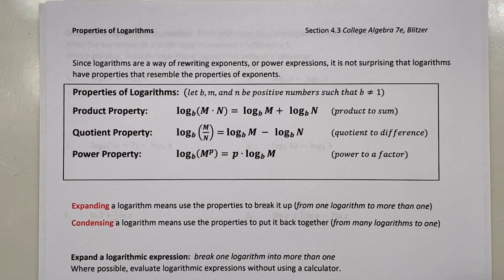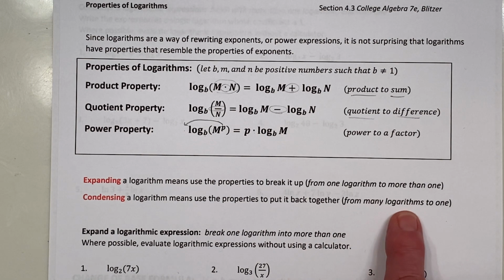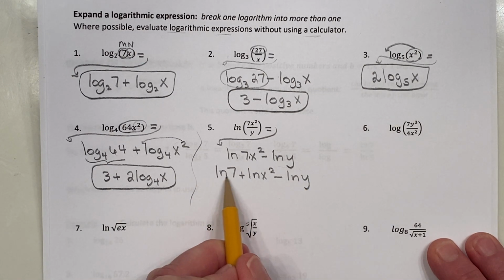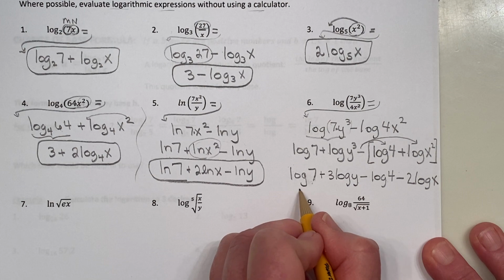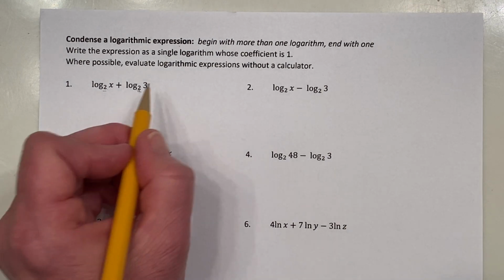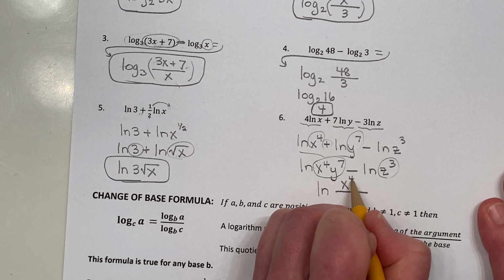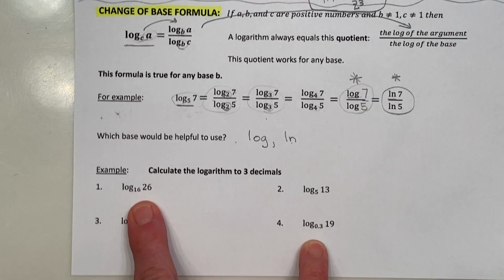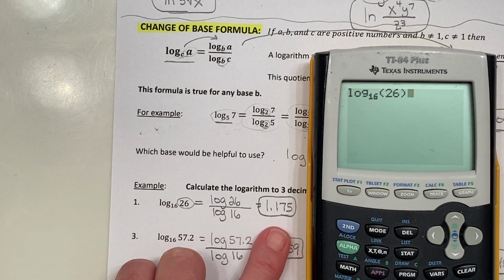4.3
Logarithmic Properties